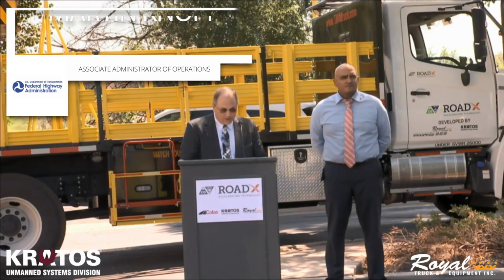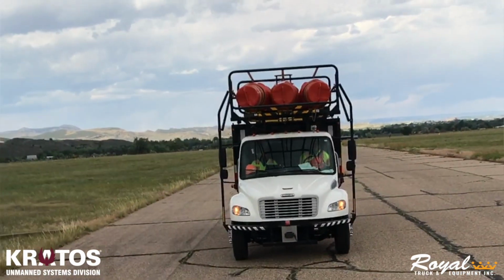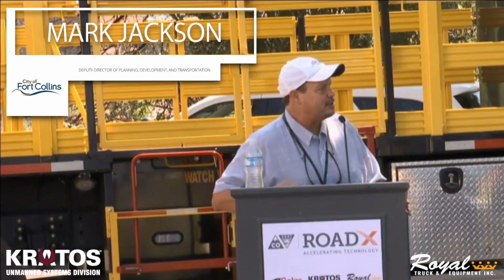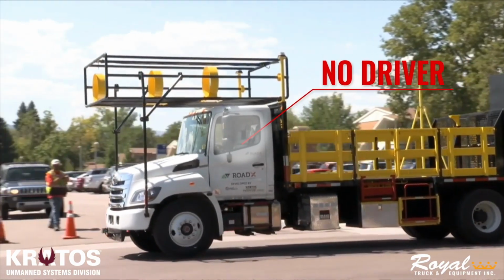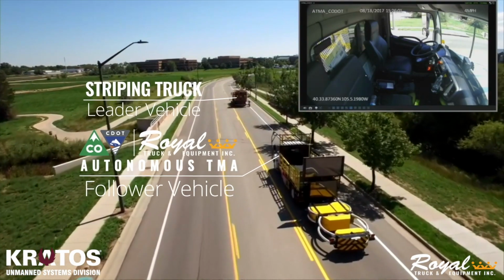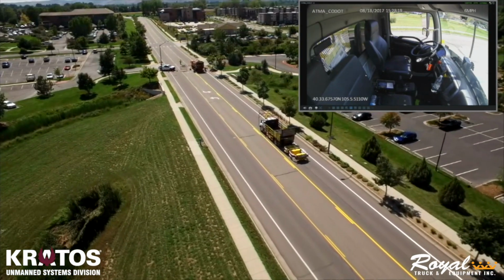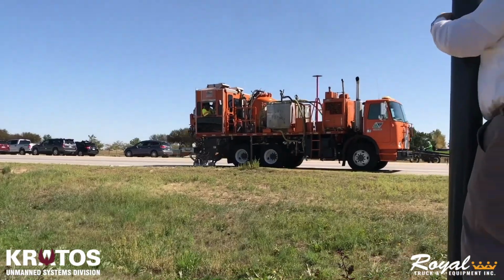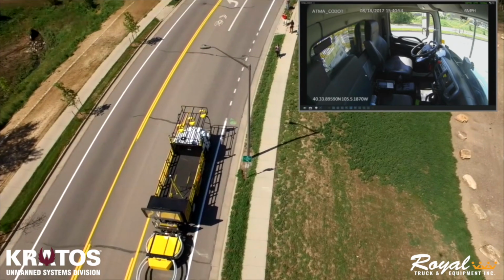Royal and Kratos Partner to Create the World's Leading Autonomous TMA Truck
Royal and Kratos Defense & Security Solutions have come together to create the world's first autonomous TMA (ATMA) truck, internationally known as the Autonomous Impact Protection Vehicle.